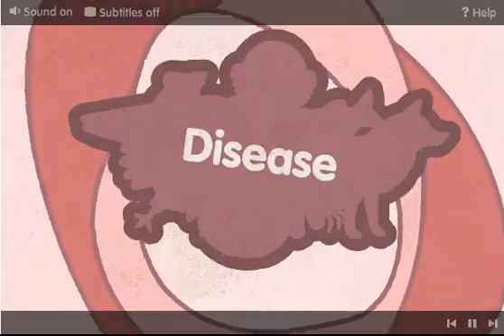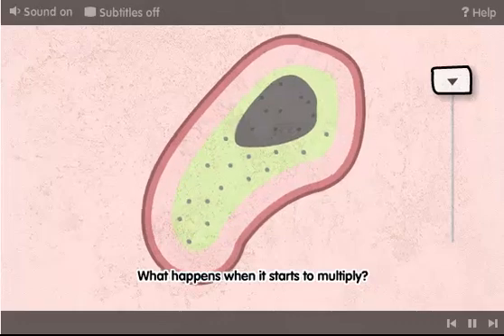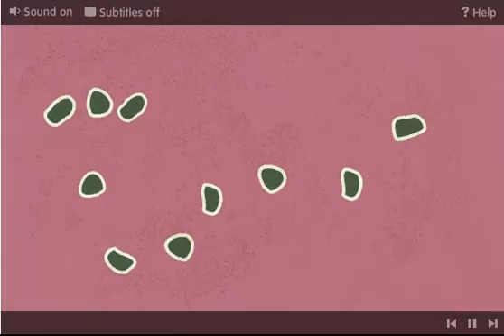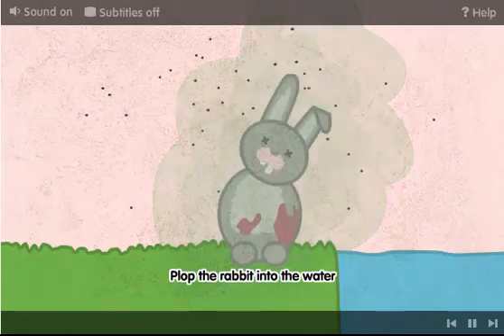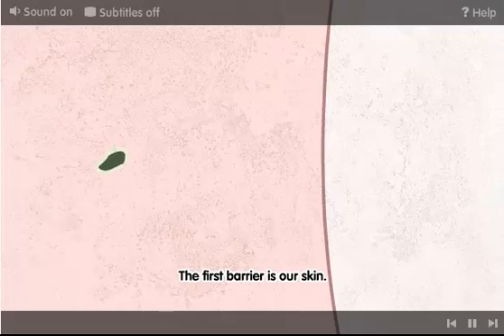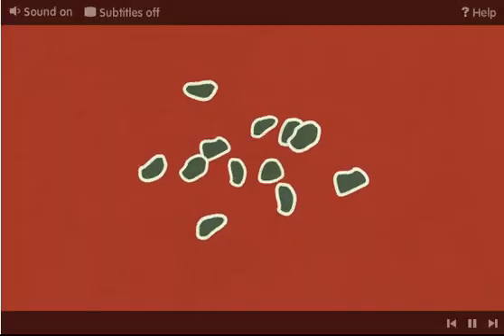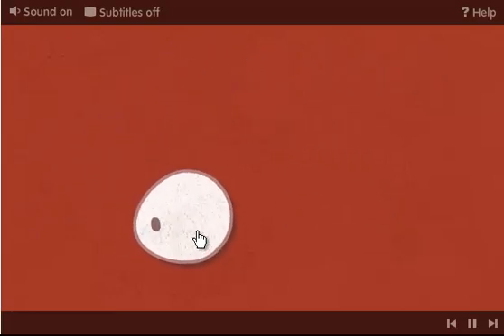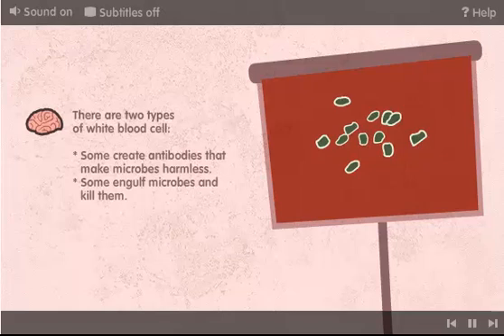Microbes and disease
A short revision video from the BBC bitesize website